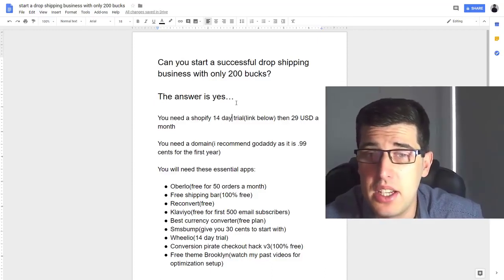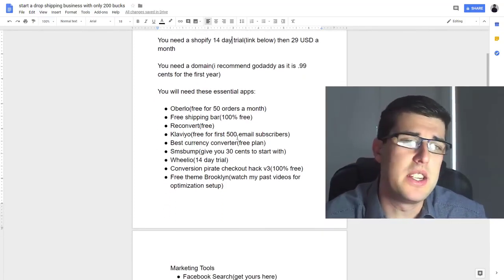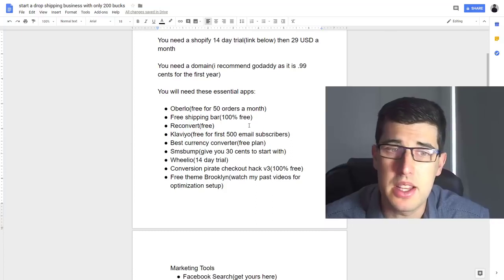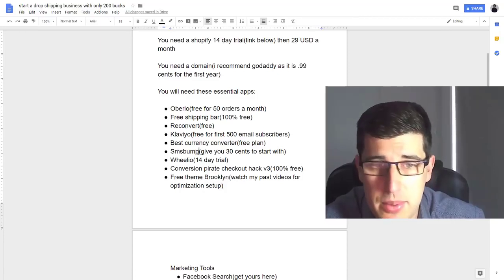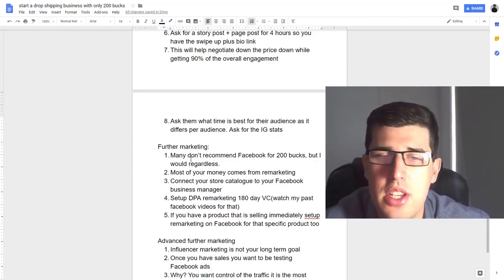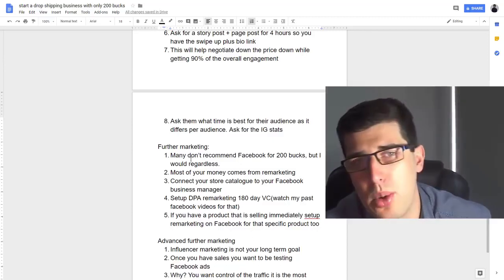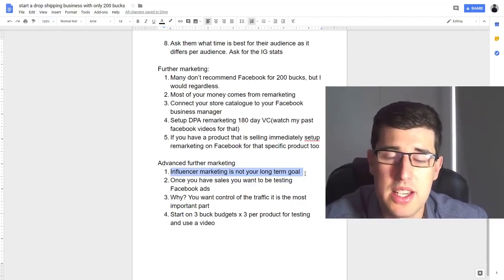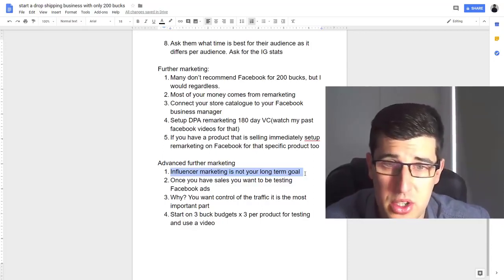How to start a $ 0 - $ 200 business and build a successful dropshipping store in 2021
How to start a business in 2021 and how to get started for newbies. There are ways to get started on a very tight budget in 2021, so in today's video I show you how to do it and why you should do it step by step.